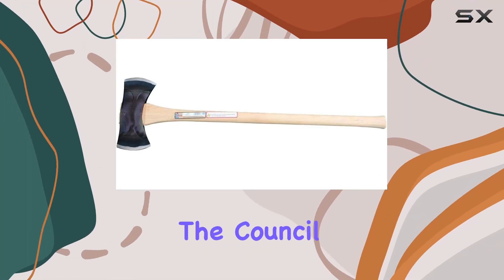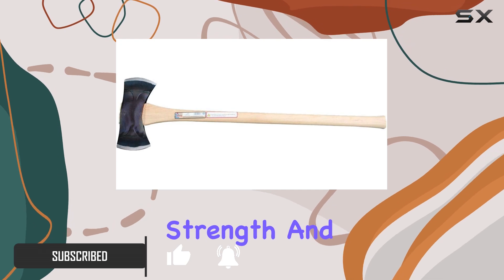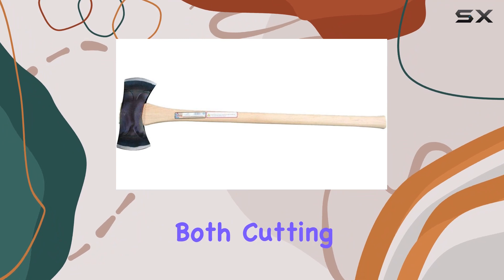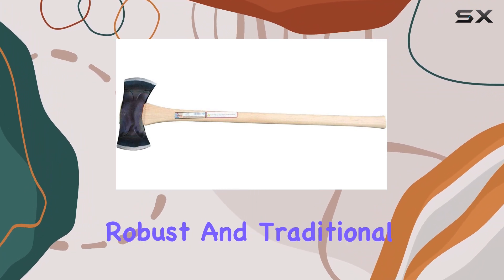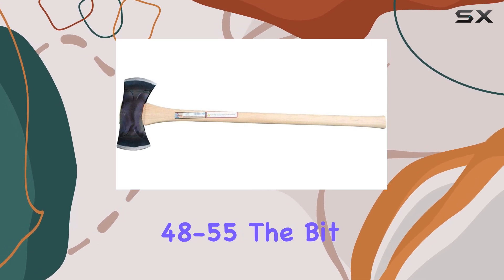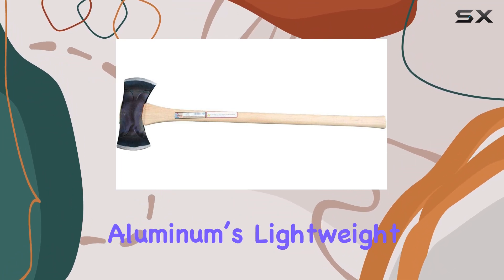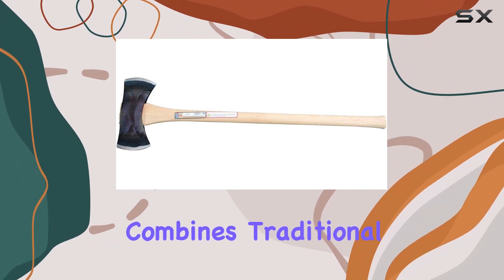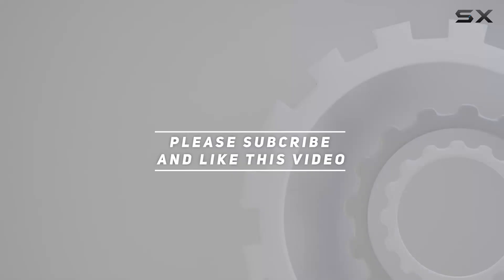Council Tool Drake Off Road Tools Double Bit Axe The Ultimate American-Made Axe?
0:00 Intro
0:06 Review

Things that we mentioned in this video:
Council Tool Drake Off : B0083TOCNQ